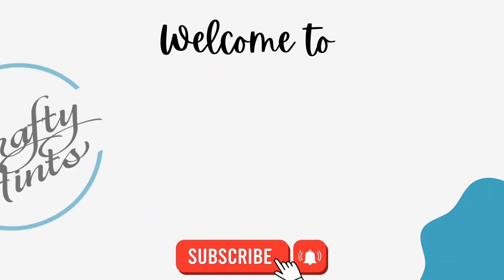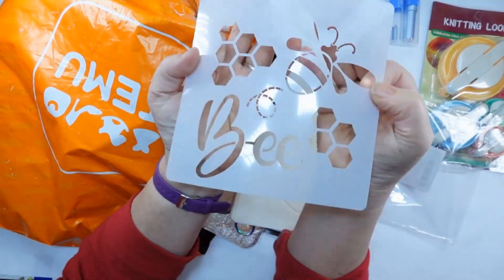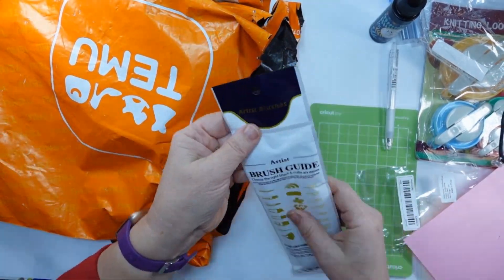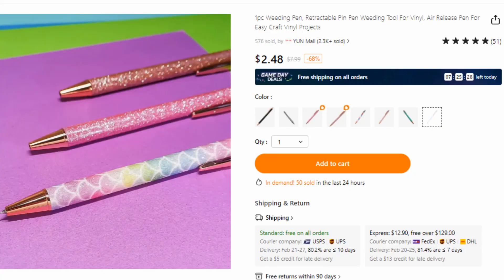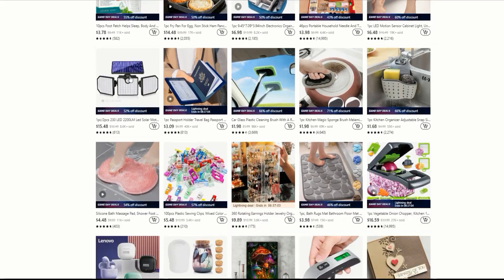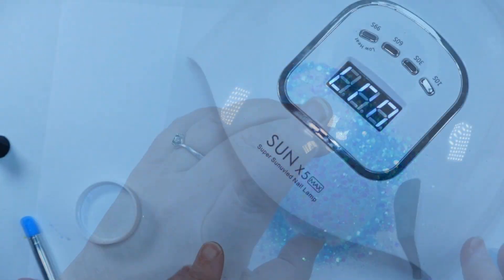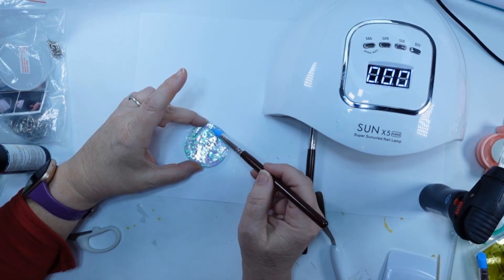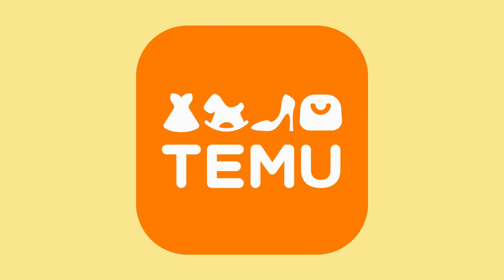✨ Temu Haul for Crafters | DIY from the haul | Temu Review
Products mentioned:
1.4pcs Ball Winders, Pompom Machine, Pompom Maker, Pompom Yarn Making Tools, Needlework Knitting Tools, DIY Weaving Wool Ball Supplies $2.49💰

2.Bee Flower Collection Series Outdoor Beehive Diy Garden Sign Board Hand Graffiti Pattern Hollow Painting Template $3.99💰

3.1pc 3.74in Embroidery Scissors, Stainless Steel Scissors For Sewing, Craft, Art Work & Everyday Use $2.09💰

4.Heart Milk Tea Cup Shape DIY Crystal Glue Coffee Cup Keychain Resin Silicone Mold $1.99💰

5.Colorful Acrylic Butterfly Charm For DIY Making Jewelry Earrings Necklaces Pendant Accessories $2.09💰

6.High Transparent Hardened UV Resin Drop Gel Gel Waterless DIY Hand Ultraviolet Solidifies UV Glue $1.19💰

7.1pc Weeding Pen, Retractable Pin Pen Weeding Tool For Vinyl, Air Release Pen For Easy Craft Vinyl Projects $2.49💰

9.DIY Jewelry Chain Jewelry Accessories Set Golden Copper Chain 1 Roll About 3 Meters Lobster Buckle 10 Pieces Single Circle About 30 Pieces Suitable For Bracelet Necklace Jewelry Making $3.19💰

10.GOXAWEE DIY Art Craft Cutting Tools, 360-Degree Rotating Carbon Steel Blade Paper Cutte, 3 Replacement Blade, For DIY Crafts Stencils Scrapbooks Cutting Paper Window Making $1.99💰

11.220Ml Mini Vaporizing Air Humidifier For Home Office Desktop $3.49💰

12.1 Set Of Hummingbird On Flowers Pattern Rhinestones Diamond Painting, Diamonds Paintings Kit $4.49💰

13.1pc Rugby Hexagon Geocenter Car Coaster Mold Agate Resin Silicone Mold DIY Craft Keychain Epoxy Resin Mold Candy Chocolate Fudge Mold, Baking Supplies, Kitchen Supplies $1.19💰

14.36Pcs Acrylic Keychain Blanks, Chain Hardware Supplies For Craft Set With Acrylic Blanks, Key Rings, Tassels And Jump Rings For Vinyl Projects, DIY Keychain Supplies $4.49💰

15.30 Pcs Different Shapes Spacer Loose Beads For Jewelry Making Bracelet Necklace Earrings DIY Accessories Craft $1.19💰

16.1pc/pack Kawaii Art Utility Knife Pen Knife Cut Stickers Scrapbooking Cutting Tool Express Box Knife School Supplies DIY Craft Supplies $0.99💰